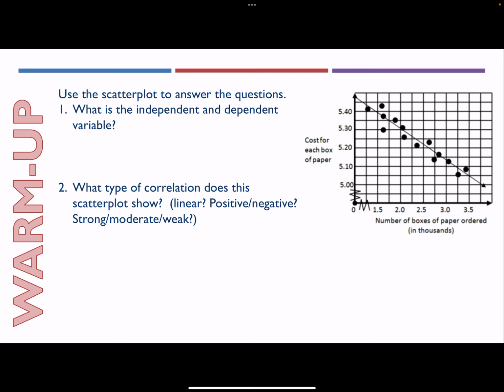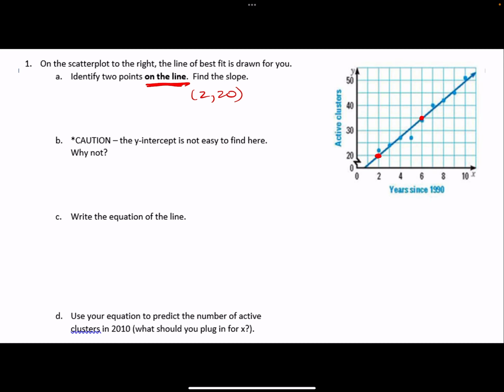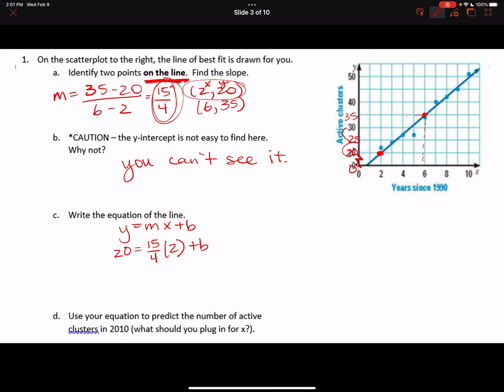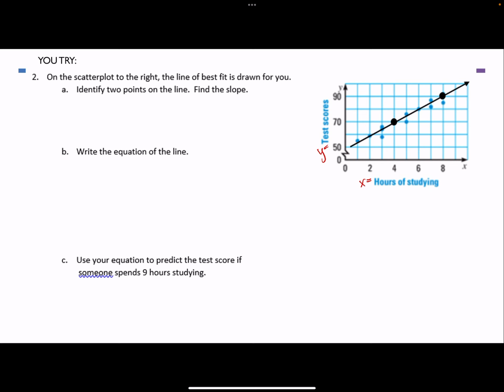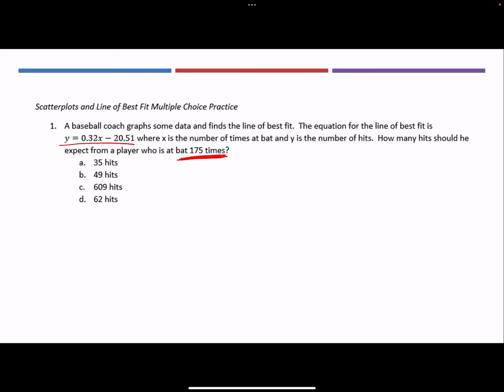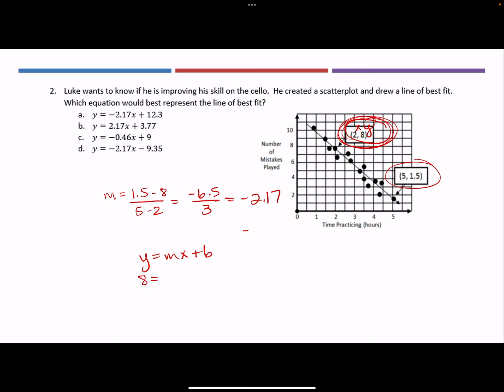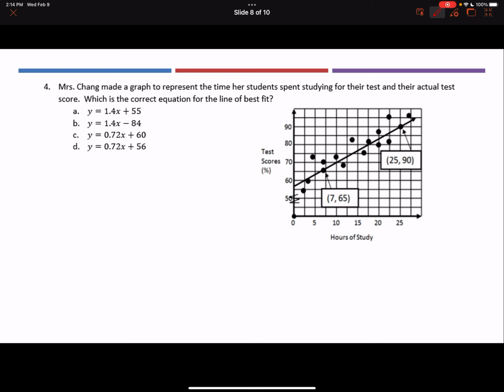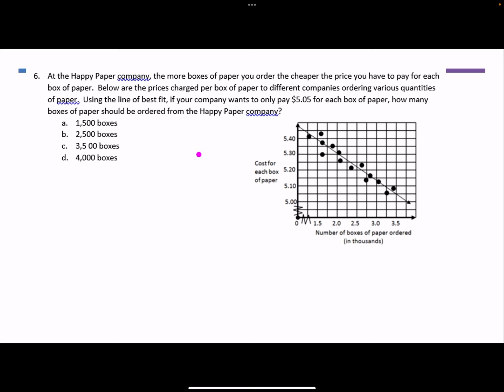Algebra 1 - Lines of Best Fit